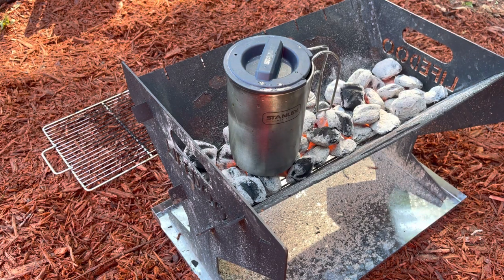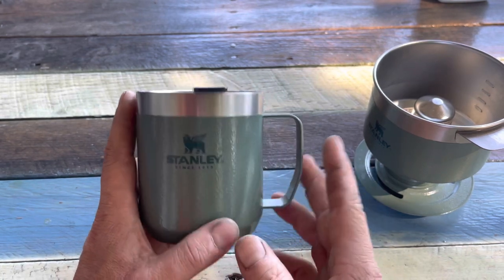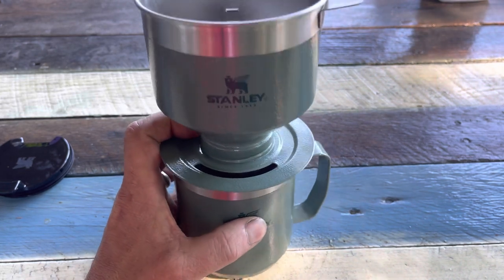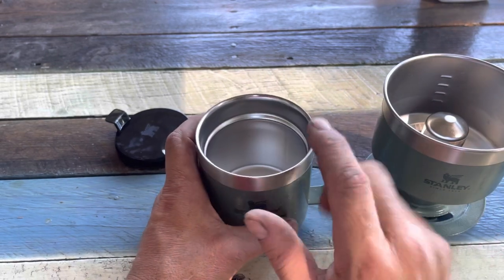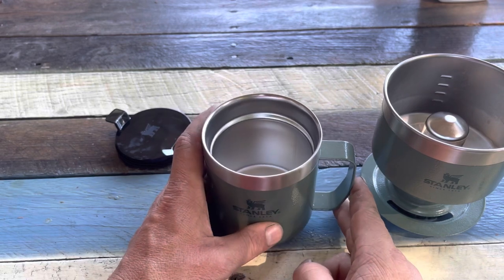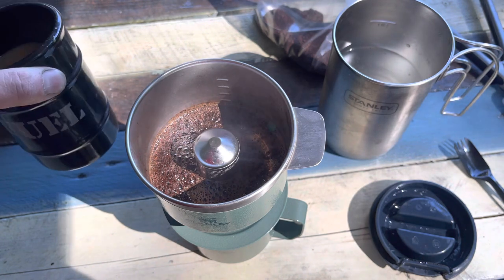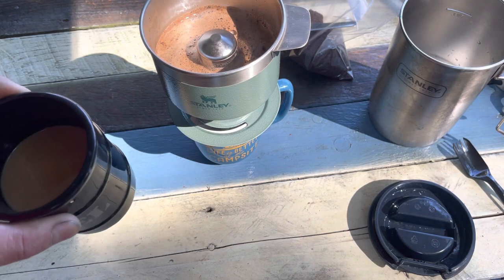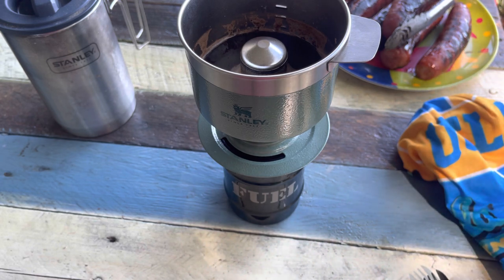Good Sunday Morning with Stanley The Perfect Brew Pour Over coffee maker..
In the backcountry or your own backyard, brewing the perfect cup of piping hot coffee doesn’t get any easier than this. Our durable, stainless steel set has all the tools you need. An easy-to-clean reusable filter means you can skip the disposable stuff. Just add your favorite medium-ground coffee, saturate with hot water, and wait. Remove the Pour Over from the Camp Mug when it’s done dripping, sit back, and enjoy.

Dimensions: 5.8L x 4.5W x 8.9H in

DETAILS
Classic Series
18/8 stainless steel, BPA-free
Dishwasher safe
Set includes:
[1] Pour Over with filter (20 OZ / .59 L)
[1] Camp Mug with lid (12 OZ / .35 L)
Stanley 1913

Buy One

Stanley The Perfect-Brew Pour Over